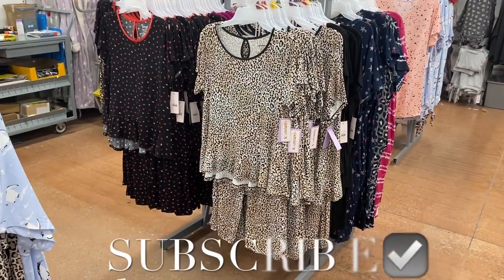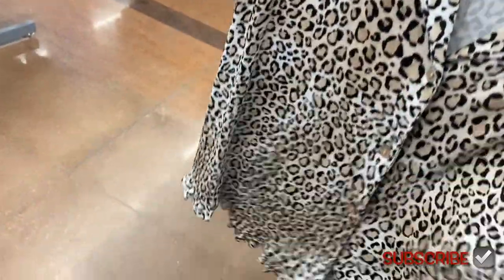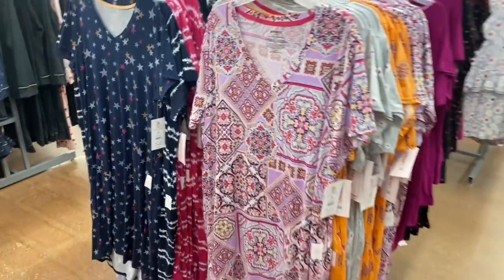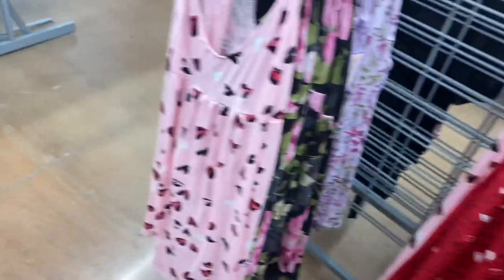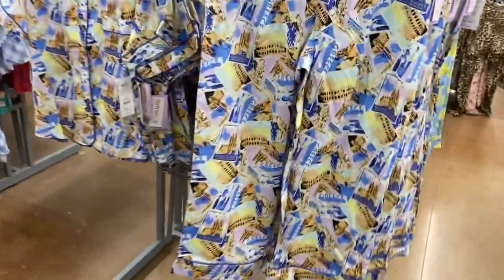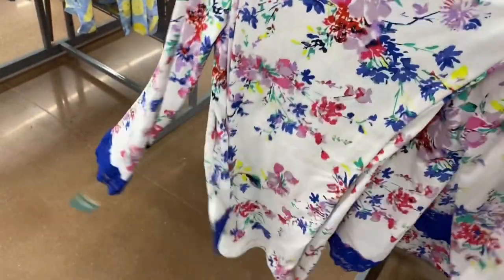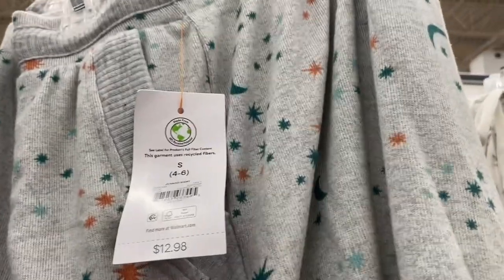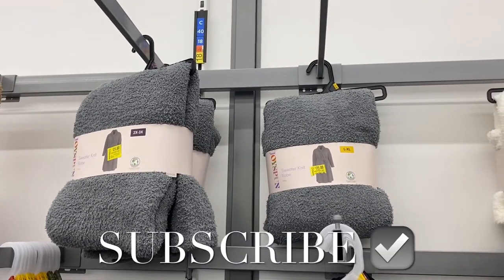😱SPRING PAJAMAS ARE IN STOCK AT WALMART‼️WALMART SHOP WITH ME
Come with me to Walmart as I found so many cute styles and new finds! So many great options including pajama shorts, pajama pants, pajama tops, robes, nightgowns, nightshirts, Plus Size clothing and so much more!